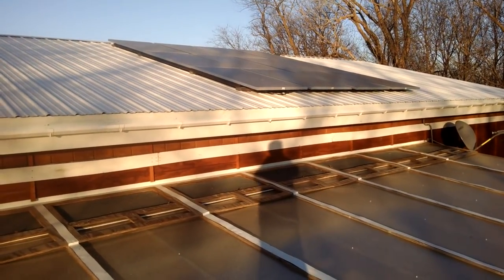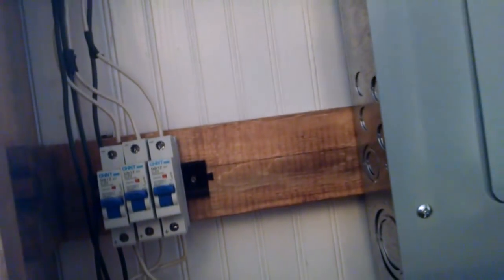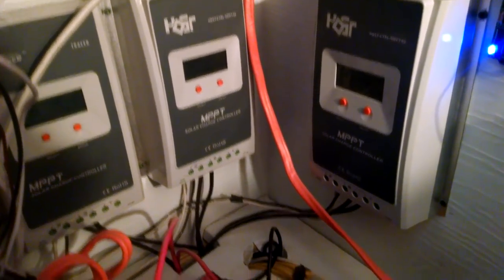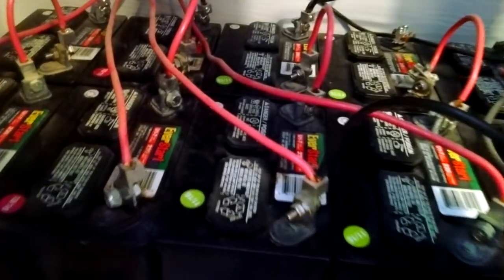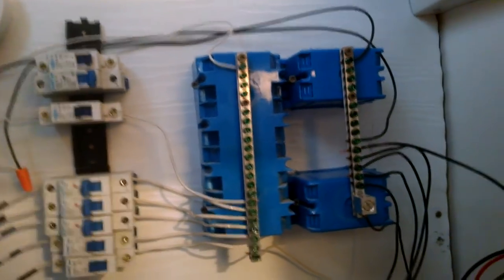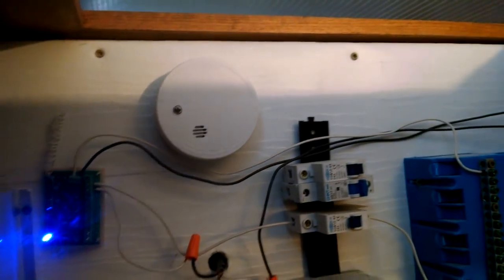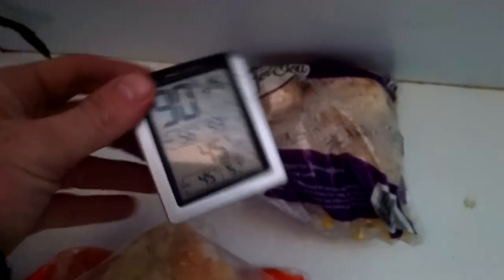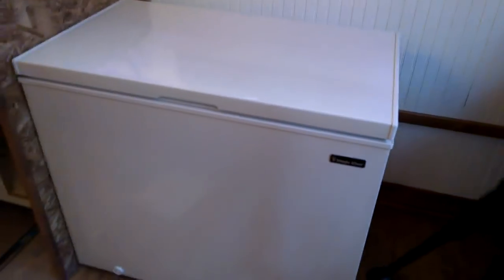Seed Eco-Home PV System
This is Open Building Institute's Seed Eco-Home PV System.